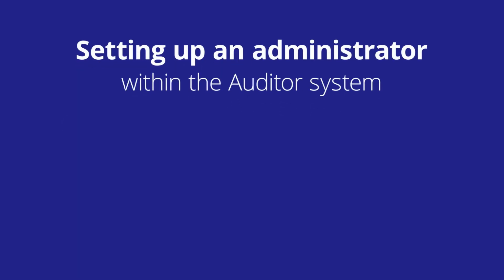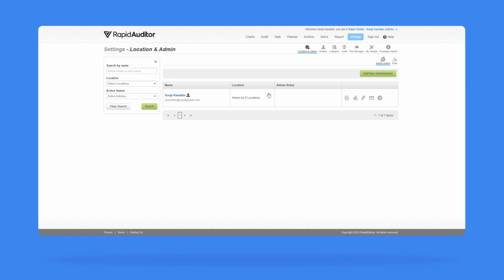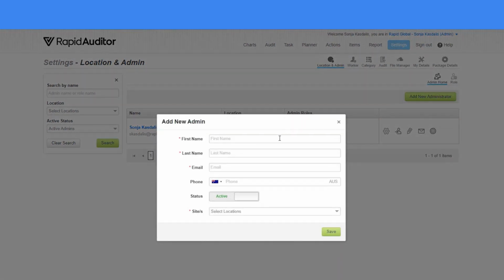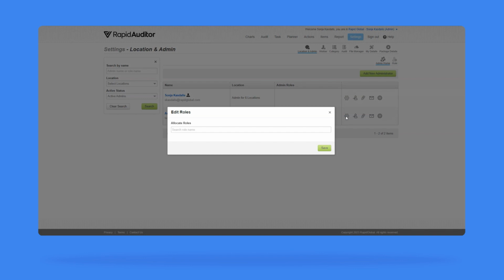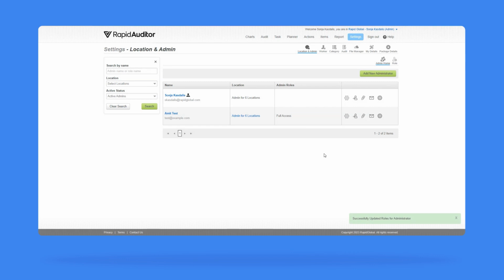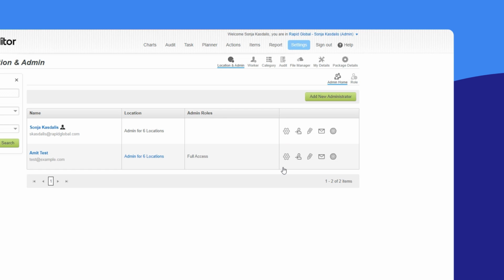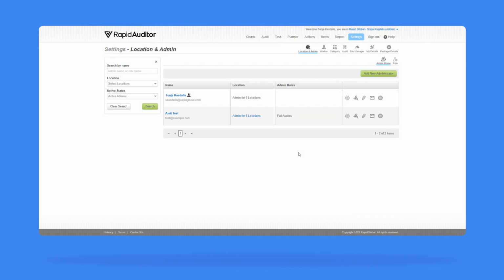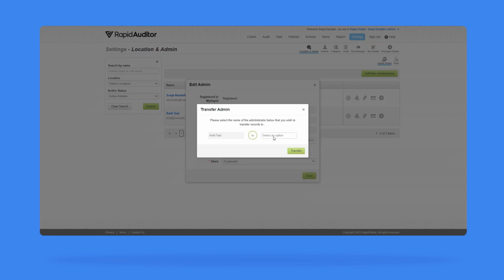How to add and edit administrator details in Rapid Auditor | Rapid tutorials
Rapid Global Tutorial Training Video 2023

Rapid Global will revolutionise the way your team handles auditing. Learn how to add and edit admins in Rapid Auditor and discover how Rapid's software can create, schedule and edit in real time reports, like never before.

0:43 Adding a new admin user
1:09 Assigning an admin role
1:27 Transferring an admin user
2:18 Deactivate an admin user